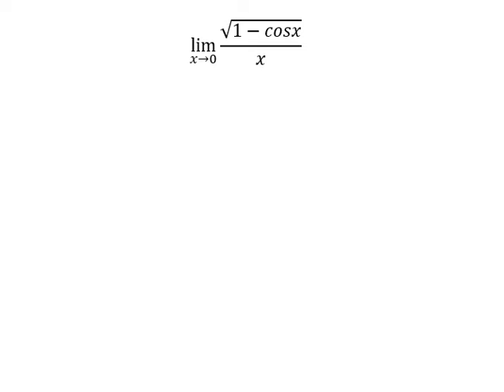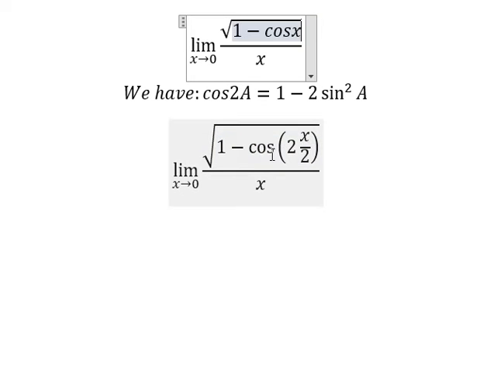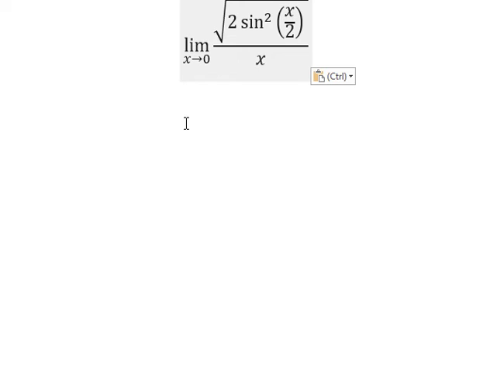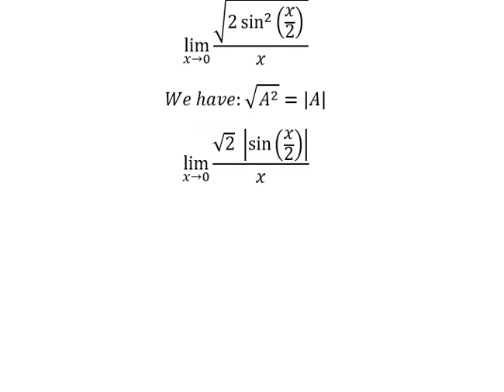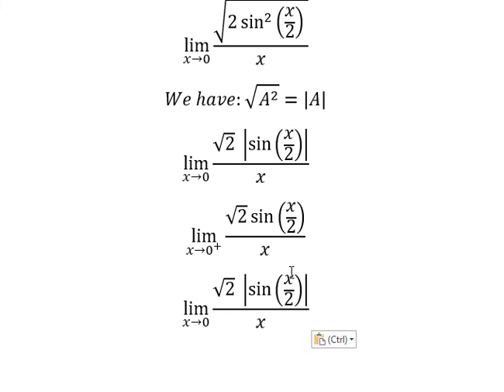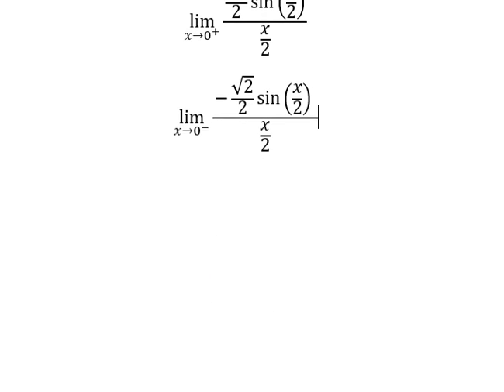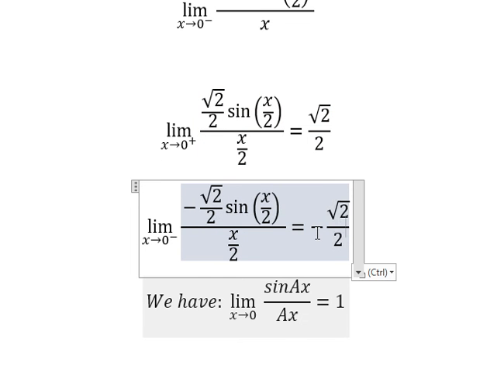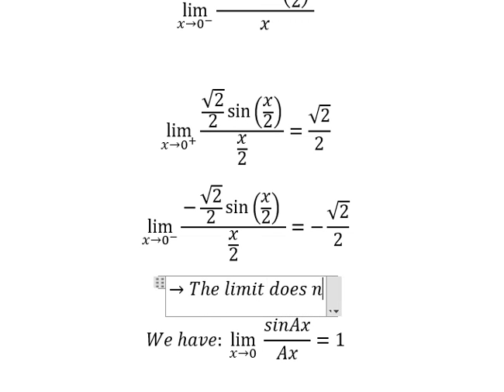Calculus Help: Find the limits - lim (x→0)⁡ √(1-cosx)/x - Techniques - SOLVED!!!